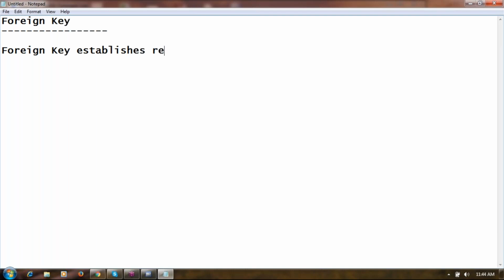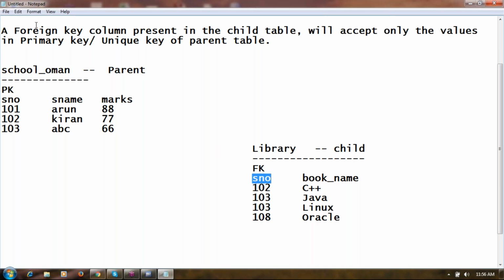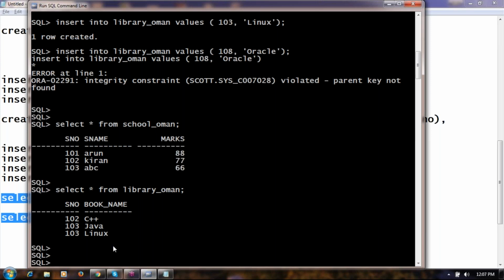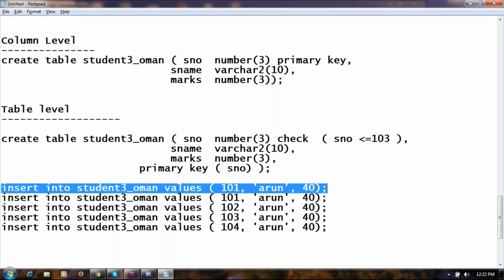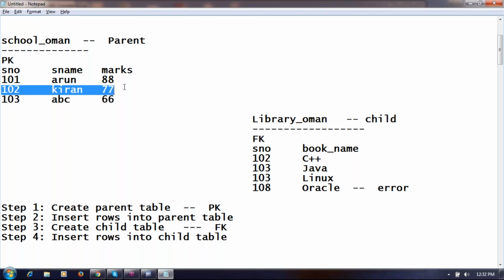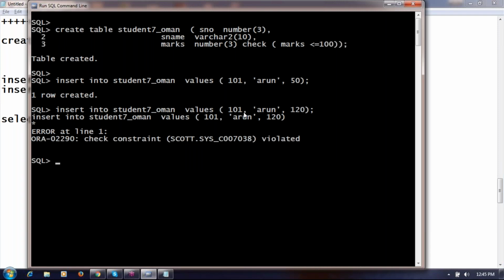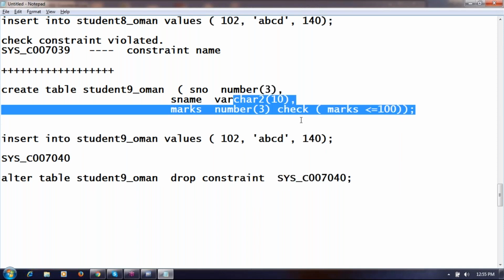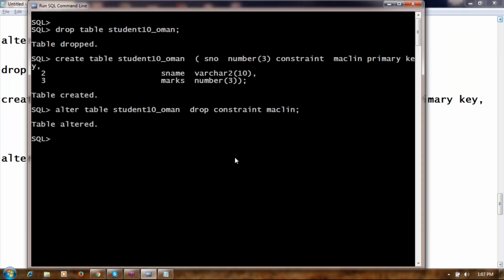Foreign Key Constraint in Oracle Database | How to Create Foreign Key